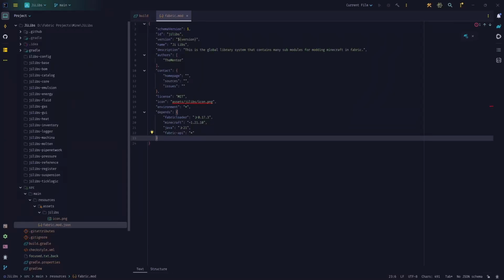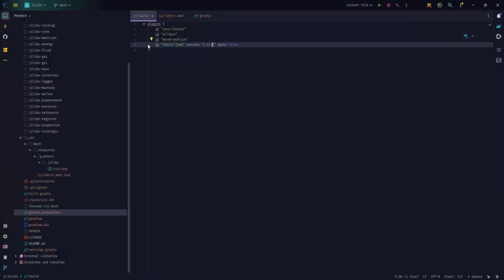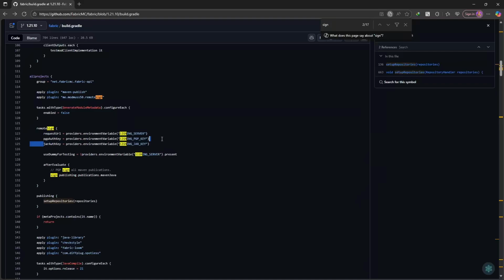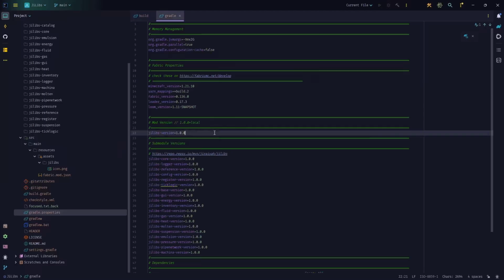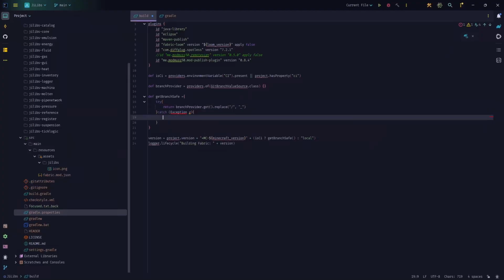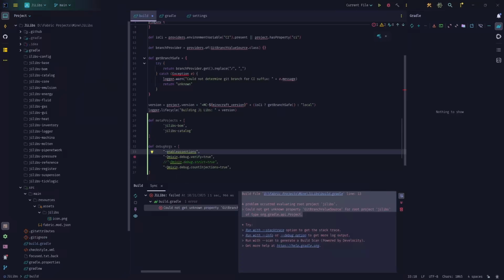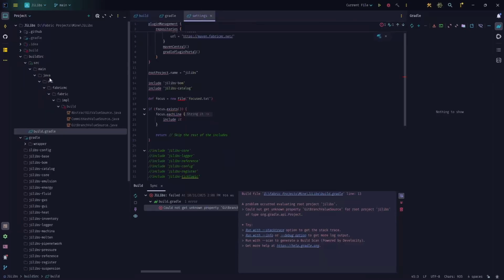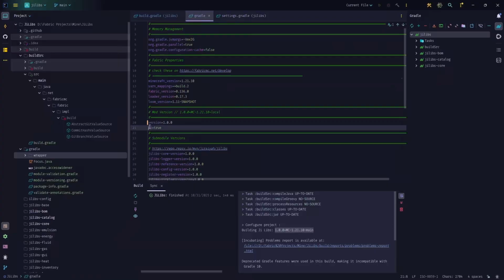How do you set up the plugins block in Fabric build.gradle? | #2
✨ In this video, we continue the new multi-submodule series by working on the `build.gradle` file for our Minecraft Fabric library mod. This step matters because the build file is where the project starts gaining real structure: we import the plugins, define the plugins block, and explain why each plugin is needed in the build process. If you are building a multi-project modding workspace, understanding this file is essential for keeping the setup organized and scalable.

⚙️Advance Minecraft 26.1 Modding: Multi Sub-Project System⚙️

🧩Instead of treating Gradle as a black box, this episode walks through the plugin setup in a practical way. This is a key part of creating a clean development environment for a Fabric-based Minecraft project, especially when working with multiple submodules.

🧠 In this video you will learn:
- 🛠️ How to start configuring the `build.gradle` file in a multi-module Fabric project
- 🛠️ How the `plugins` block works in a Minecraft modding build setup
- 🛠️ Why each plugin is imported into the build file
- 🛠️ How plugin choice affects the structure of a library mod project
- 🛠️ How Gradle plugins support a scalable Fabric development environment

💖 Big thanks to my donators: ✨CodeWyrm✨ (discord)
💖 Big thanks to my donators: ✨Poobie✨ (discord)
💖 Big thanks to my donators: ✨jackfire03✨ - Mikey (discord)